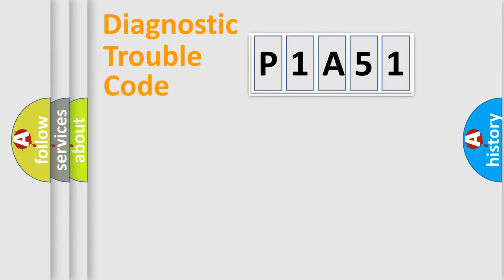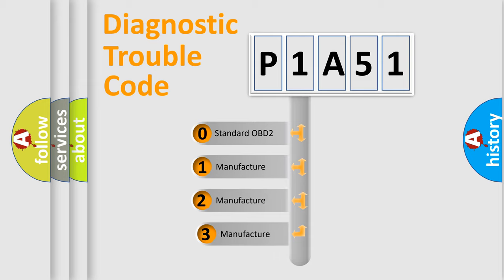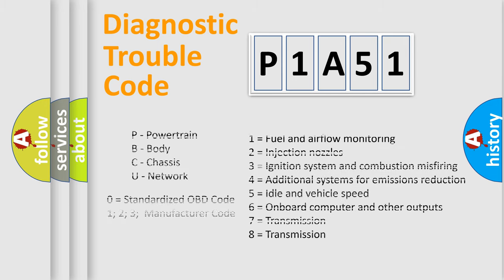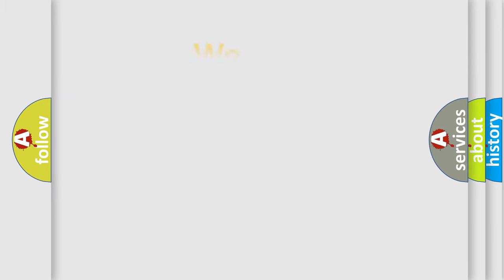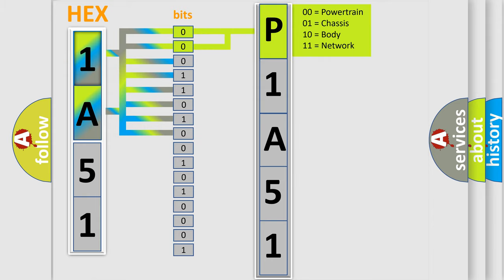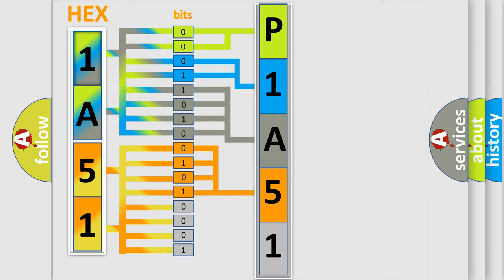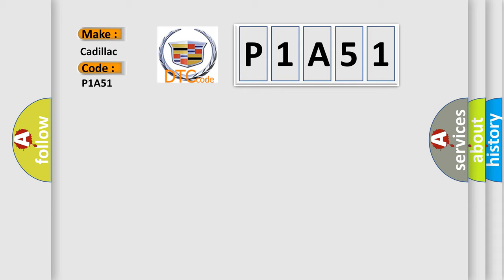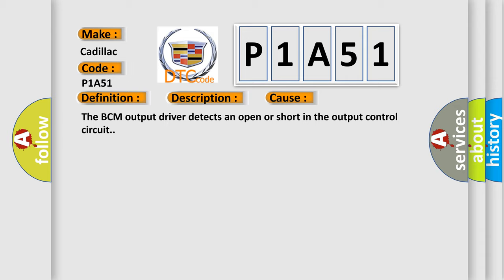DTC cadillac P1A51 Short Explanation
Contents:
0:21 Basic DTC analysis according to OBD2 protocol standard.
1:48 Insight into programming
2:58 A diagnostically understandable description of the Diagnostic Trouble Code
3:05 Basic error definition

Make:
Cadillac
Code:
P1A51
Definition:
Gearshift Unlock Circuit
Description:
The ignition switch is in the ON position.The brake pedal is depressed.The transmission the PARK position.
Cause:
The BCM output driver detects an open or short in the output control circuit.